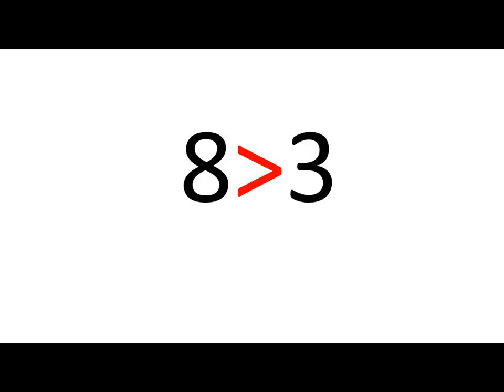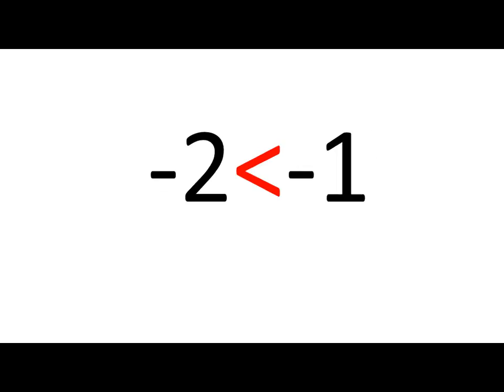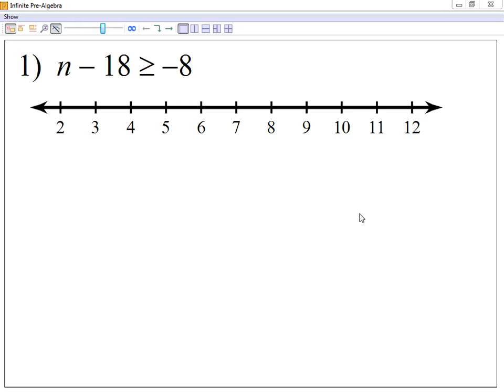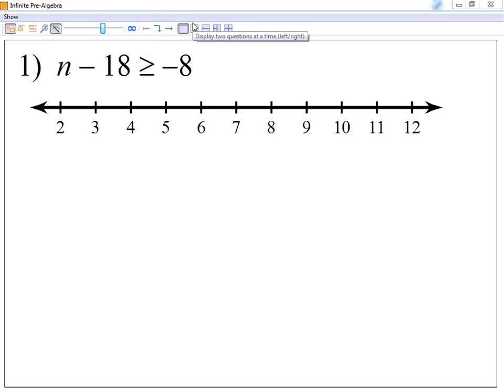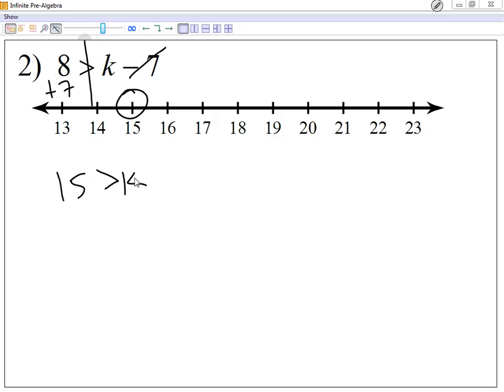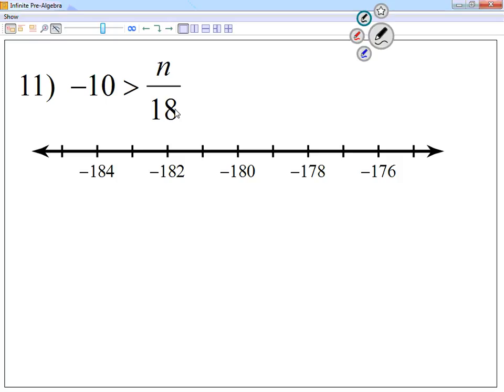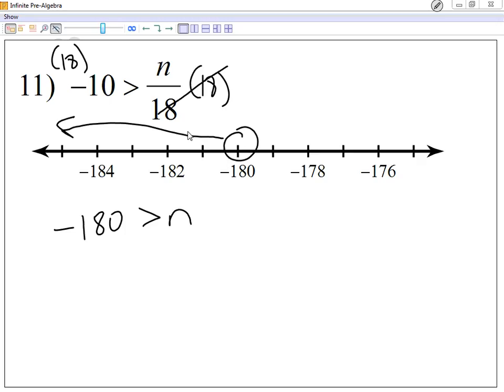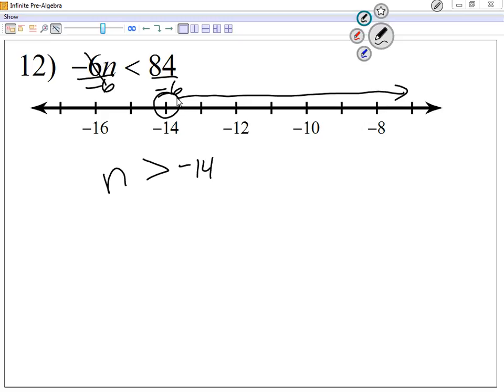leonzo one step inequalities